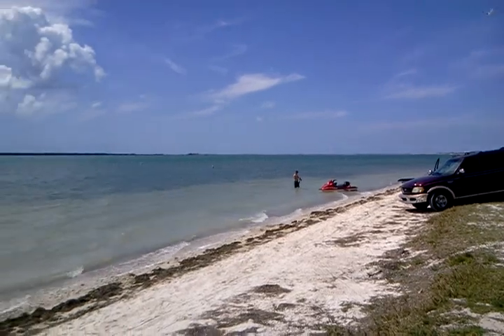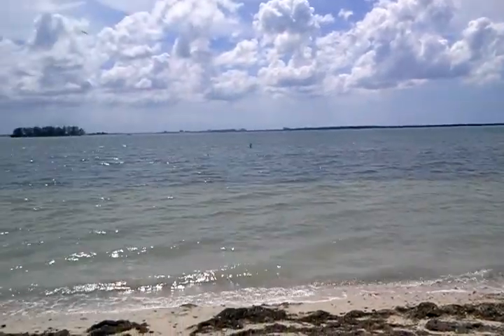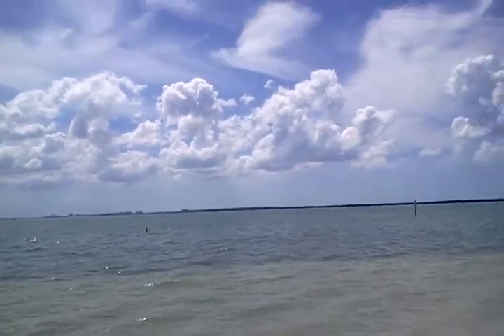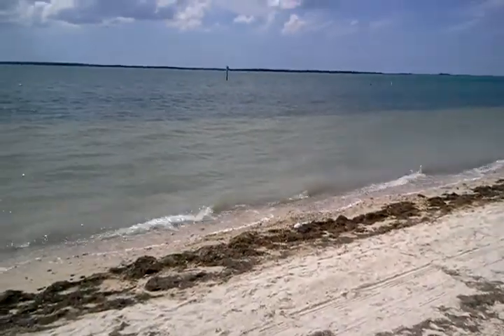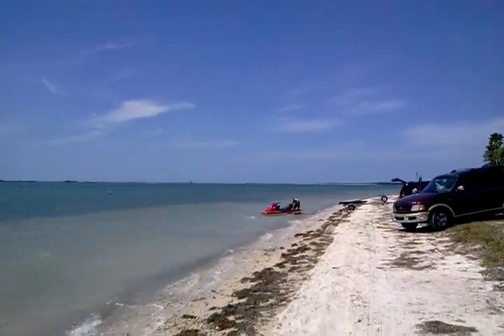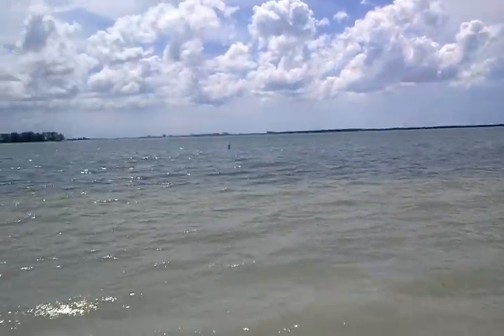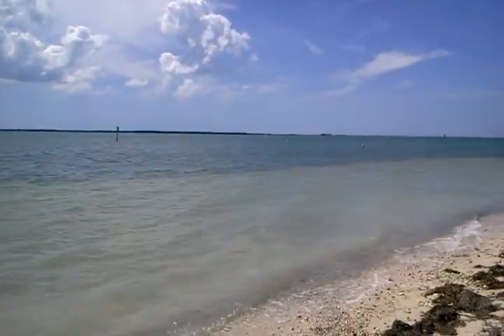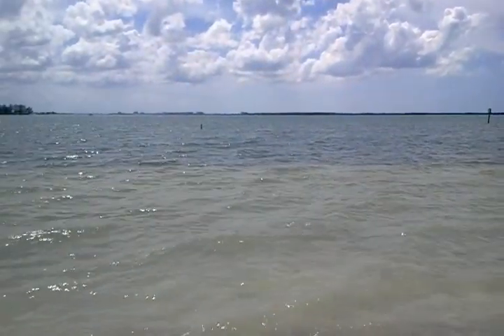Dunedin Causeway 3/20/2012